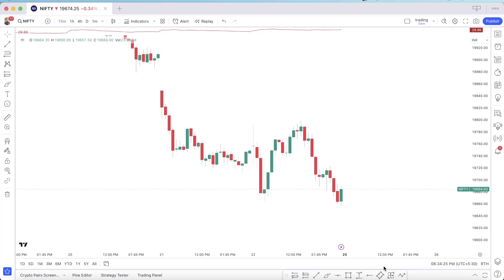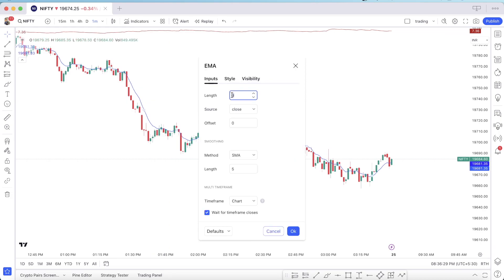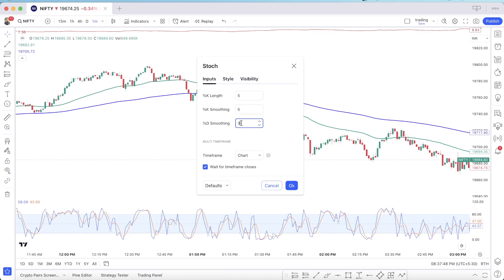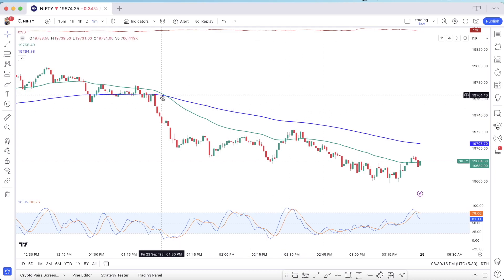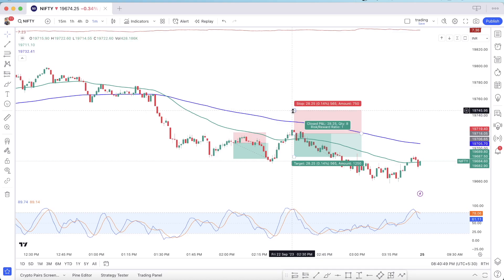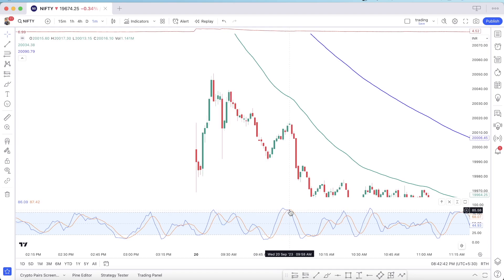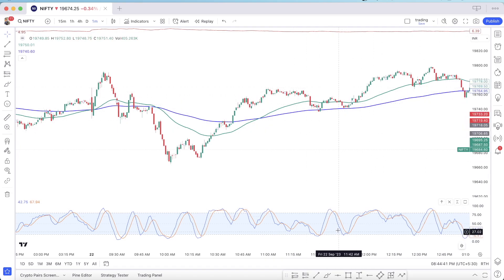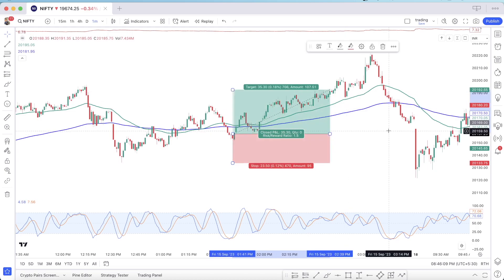Live Trading with Best Scalping Strategy | EMA & Stochastic | Options Trading Strategy - 90% Win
Live Trading with Scalping Strategy | EMA & Stochastic Oscillator - 90% Win

You can open a Trading account from the below links:-

In todays video will talk about our new scalping strategy this strategy is consist of two indicators. our 1st indicator will be ema & second indicator will be stochastic  for more watch our video there we have  share all thing in detail